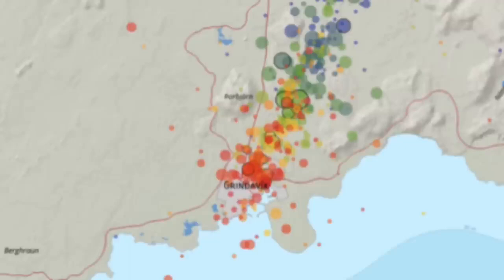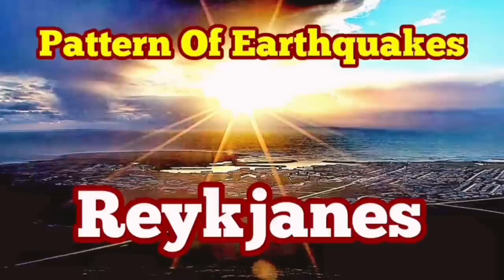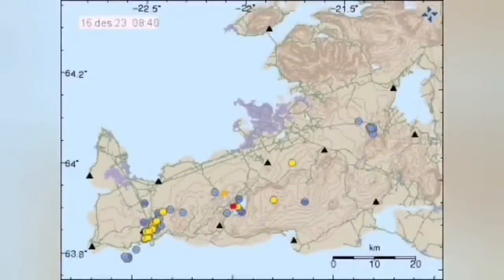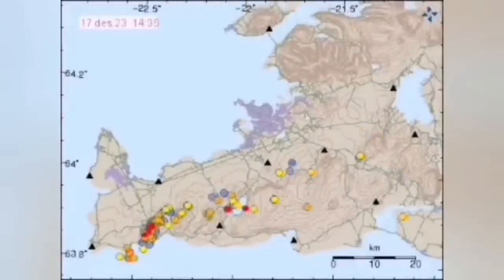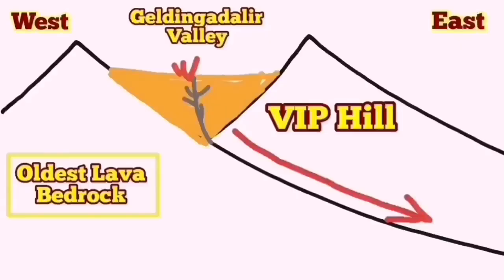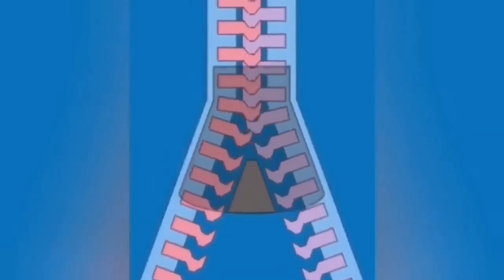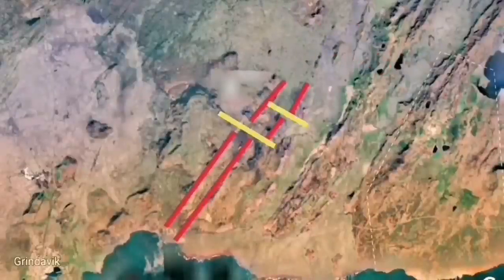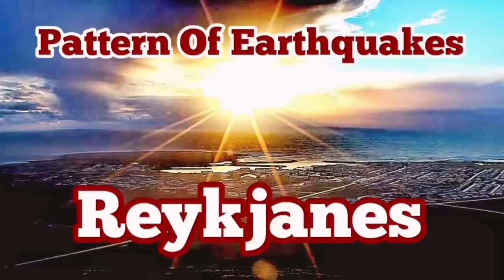Exact Moment Fissure Sliced Through Grindavik Defensive Wall, Iceland Sundhnúka Volcano Eruption